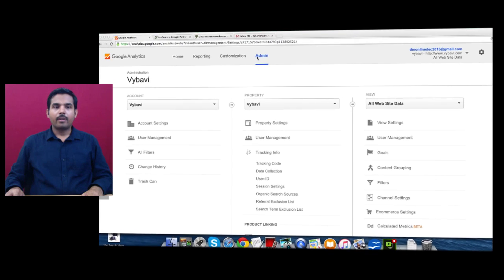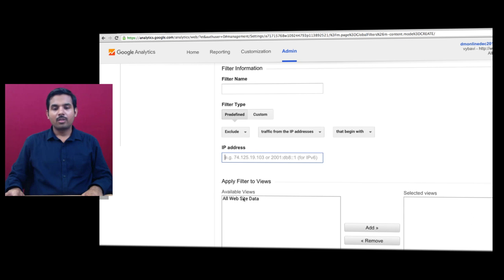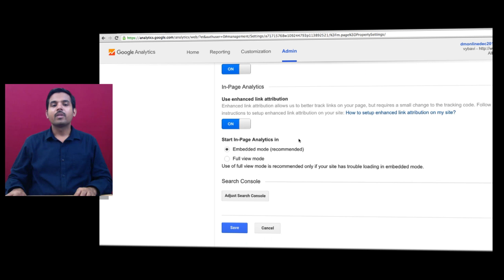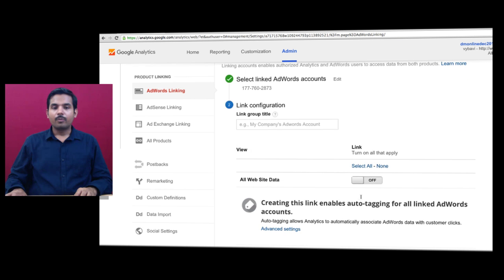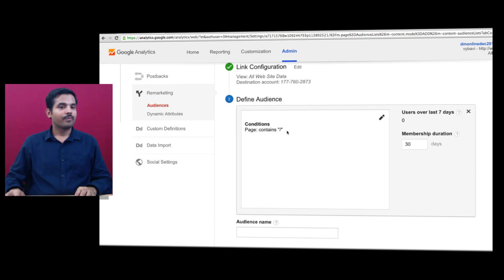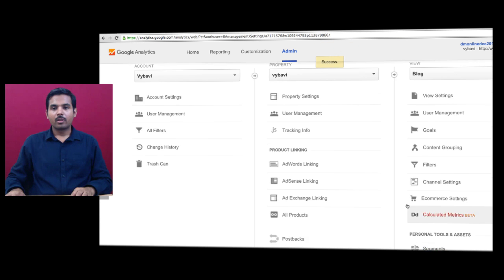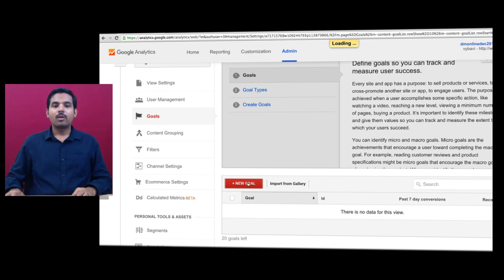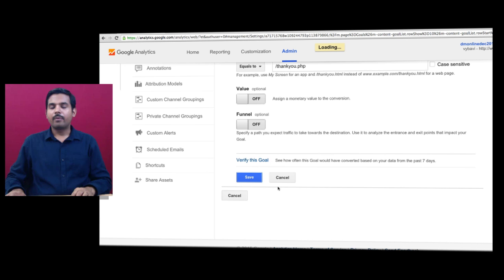Analytics 2: Admin Tab Review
Analytics 2: Admin Tab Review:  Account, Property, View.  User management, Account deletion, Trash Can, Change History, Property Settings, AdWords Linking, New View, Filters and Goal. Locsea.com is Digital Marketing Agency in Chennai.  We are a Google Premier Partner. Locsea.com is Digital Marketing Agency in Chennai.  We are a Google Premier Partner.